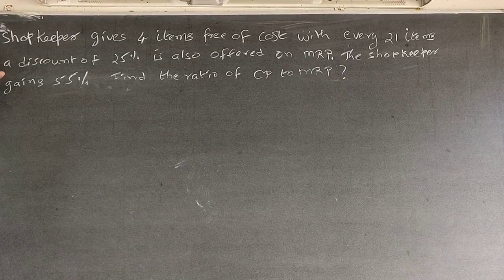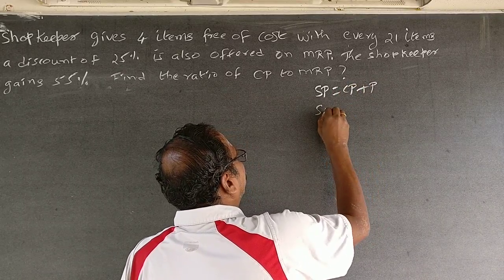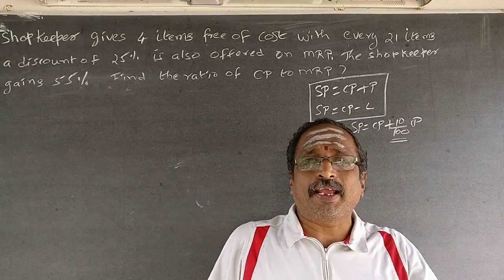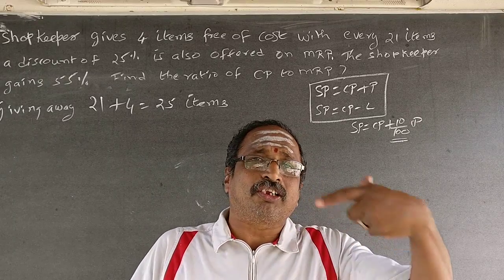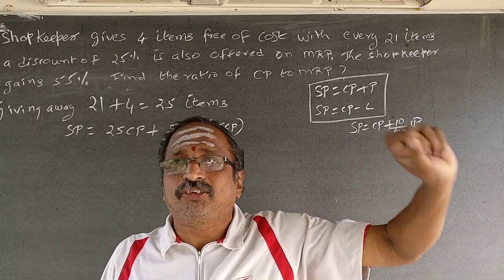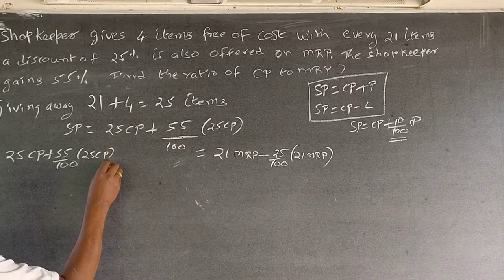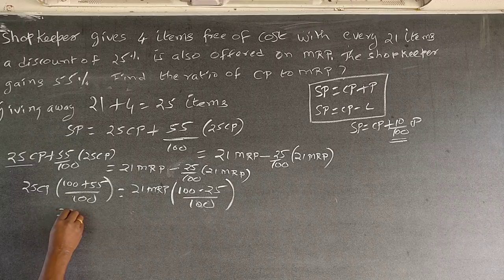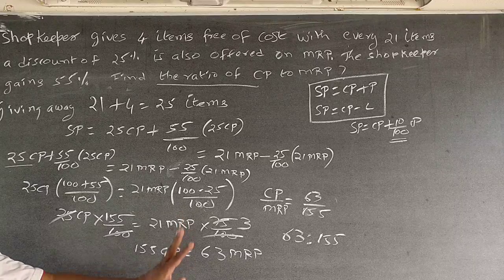quanntitative Aptitude cost price selling price Profit MRP Ratio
A shopkeeper gives 4 items free of cost with every 21 items and a discount of 25% is also offered on MRP  and the shopkeeper still gains 55% profit. Now what is the ratio of CP to MRP?.